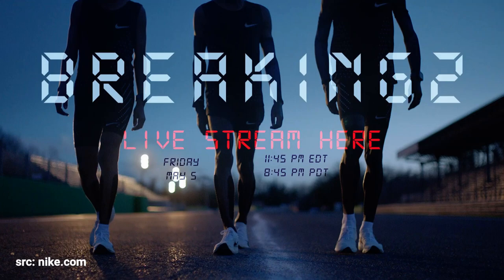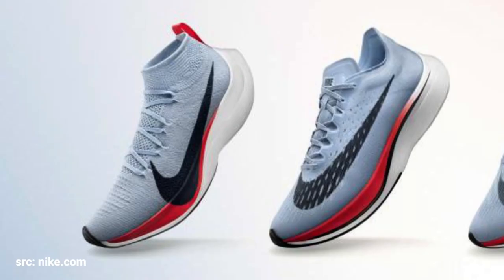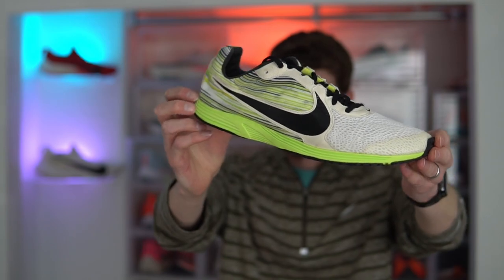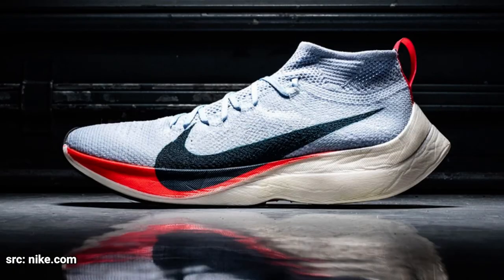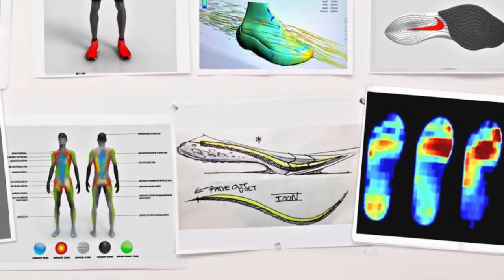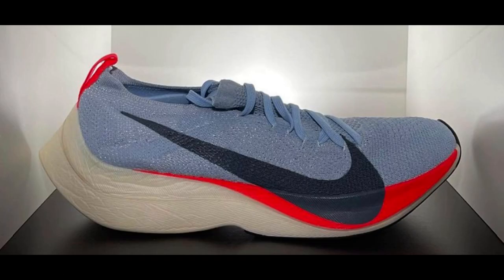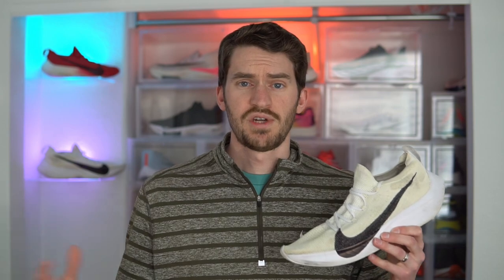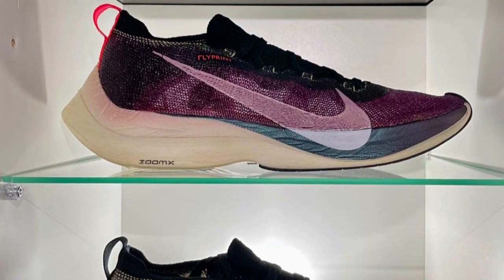Nike Vaporfly Elite 6 years later || Prototype Deep Dive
Six years ago Nike debuted the Vaporfly Elite and Vaporfly 4%. These two shoes would change the running shoe game forever. Let's dive in and take a deeper look behind the development, the prototypes, and how the Vaporfly Elite has evolved.

0:00 Intro
0:40 Nike Breaking 2 Event
1:10 The Rise of Maximalism
2:20 Nike Vaporfly 4% and ZoomX
3:01 Nike Vaporfly Elite Closer Look
4:20 Nike Vaporfly Elite Flyprint
4:43 Nike Vaporfly 5% / Next% Development
6:05 Nike Vaporfly Next 3 and Conclusion

[Support TeknoAXE]